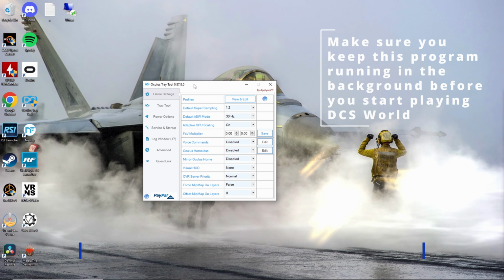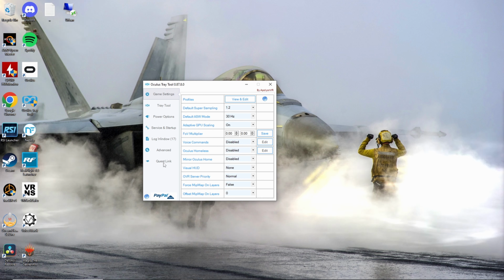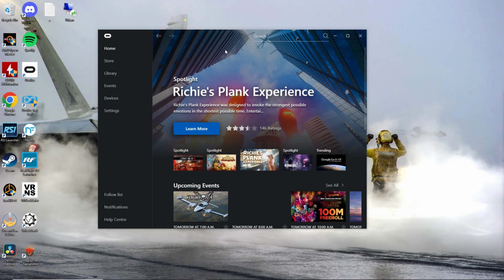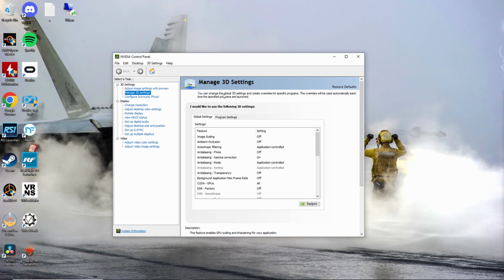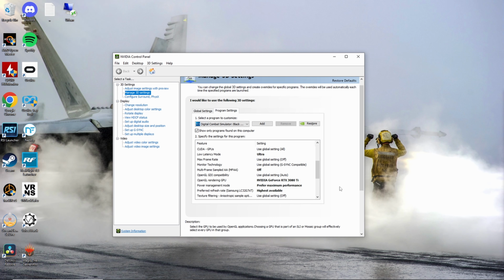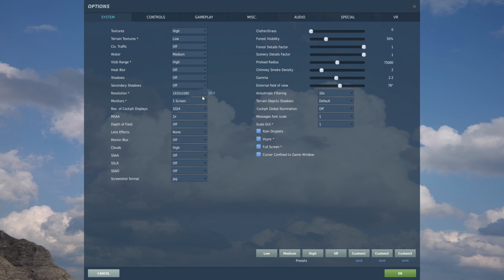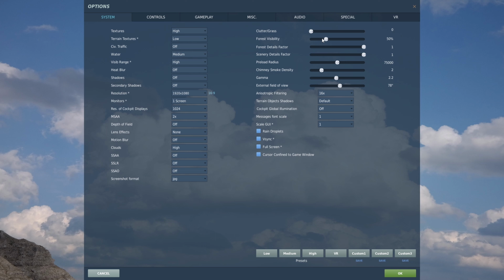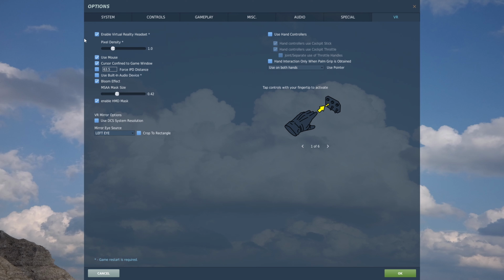[Outdated] Quest 2 ULTIMATE DCS 2.8 VR Guide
Did DCS 2.8 mess up your VR experience?! It sure did for me!  I have tweaked my settings to give me the best performance with the Quest 2.  Hope this helps solve your troubles.

00:00 - Intro
00:30 - Oculus Tray Tool
01:27 - Oculus Client
01:57 - NVIDIA Control Panel
02:42 - DCS in Game Settings
04:13 - Outro